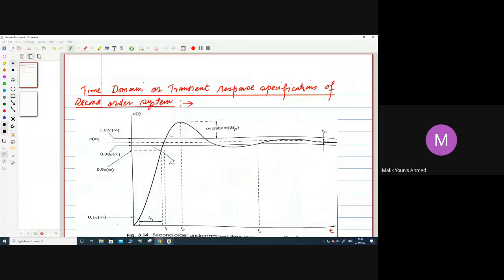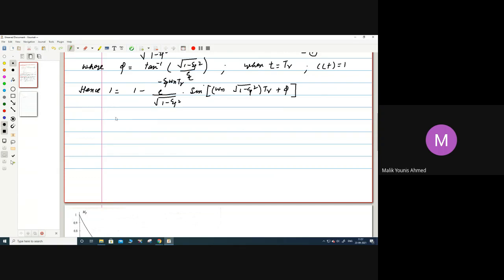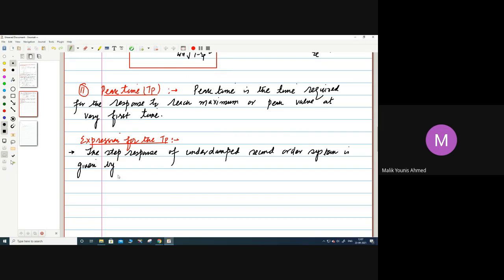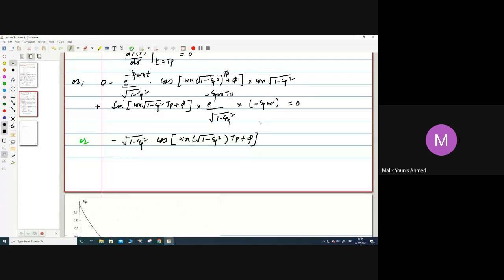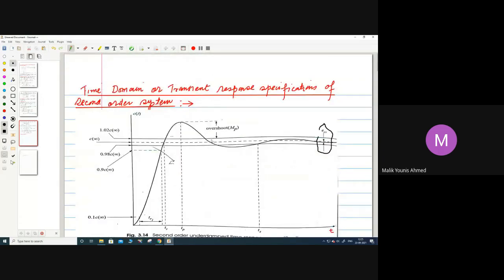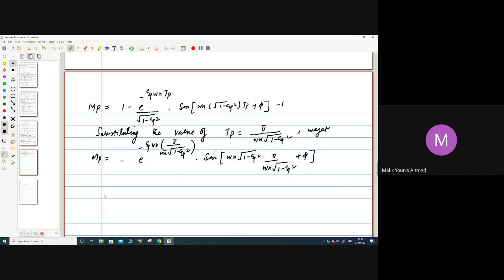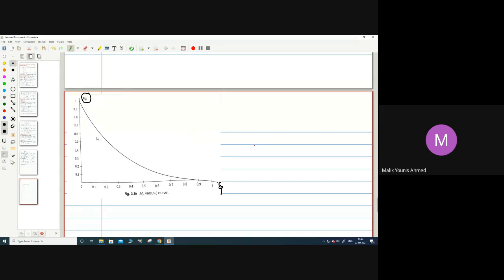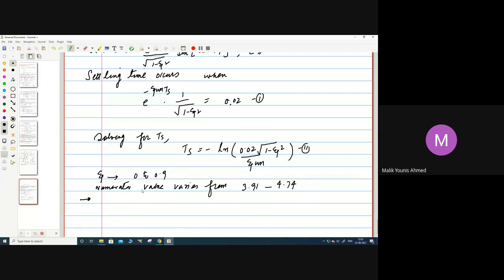LEC 25 TIME DOMAIN SPECIFICATION OF SECOND ORDER SYSTEM